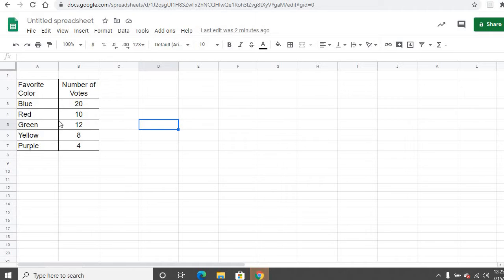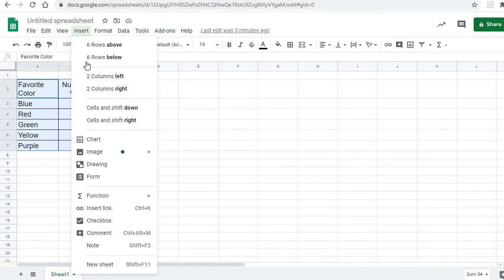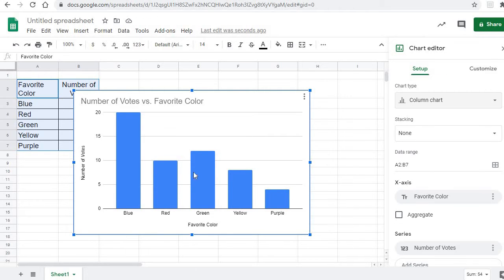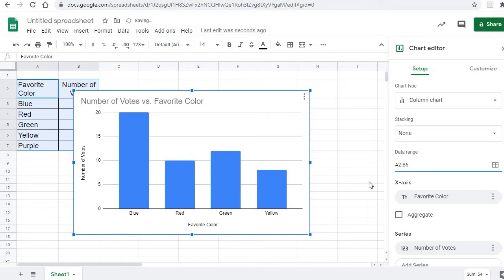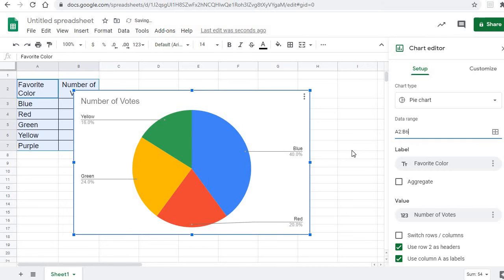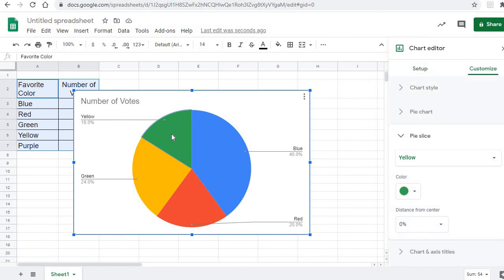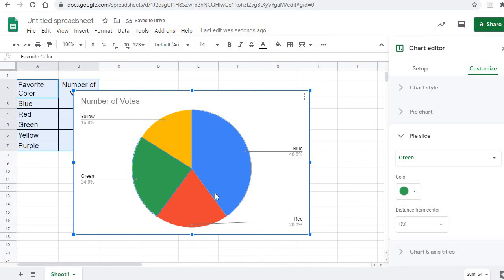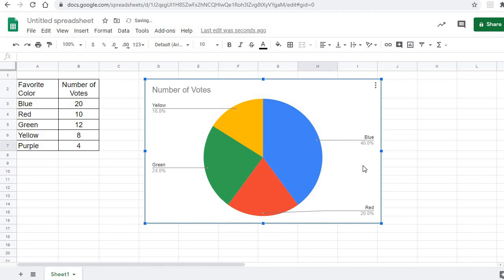Inserting Charts in Google Sheets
Quick video on how to use your data and insert different charts into Google Sheets